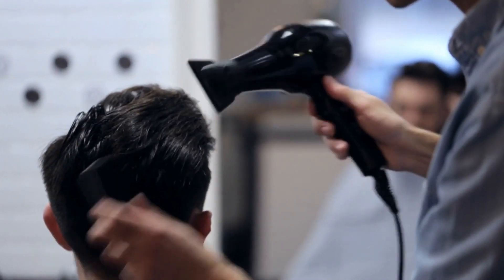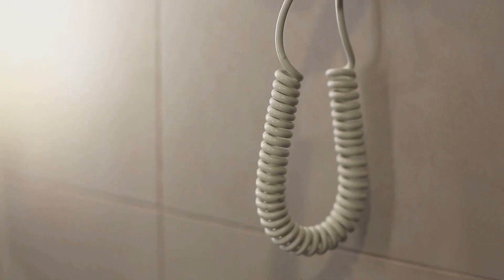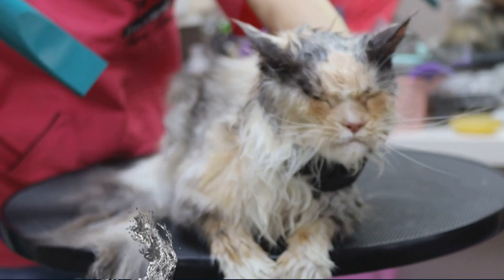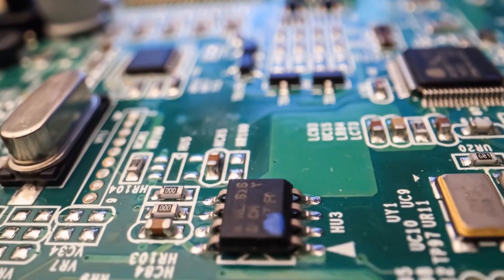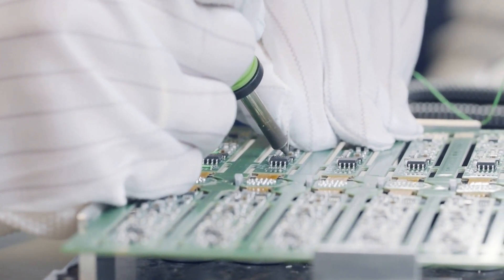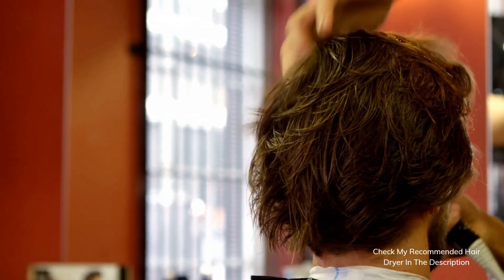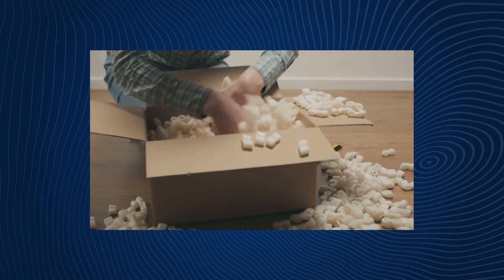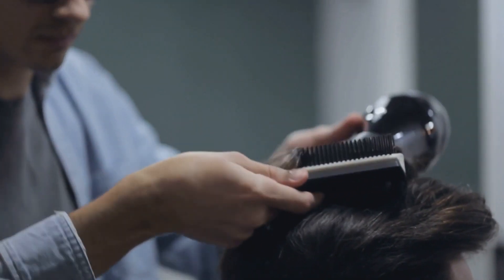Can You Use Hair Dryer After It Got Wet? Here's What You Should Know!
No, you should not use a wet hair dryer. Using a hair dryer that has gotten wet can be extremely dangerous. Water conducts electricity, and if water has penetrated the internal components of the hair dryer, it could lead to a short circuit or electrical shock when the device is turned on. To ensure safety, it's crucial to avoid using any electronic device that has come into contact with water until it has been thoroughly dried and inspected by a professional if necessary.

 50-Amp Extension Cord for RV  "100ft":

Voltage Converter 110 to 220v:

Voltage Stabilizer 110/220v:

Eaton CHSPT2SURGE SPD Type 2 Chsp Whole Home Surge Protector:

Heavy Duty Extension Cord "50 ft":

TOSHIBA EM131A5C-BS Countertop Microwave Ovens :

Hair Dryer "best selling":